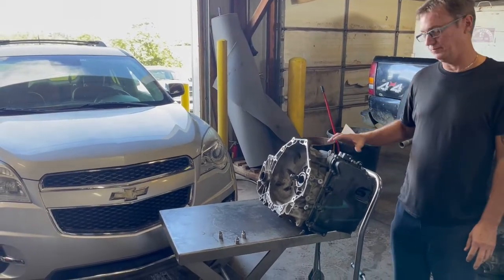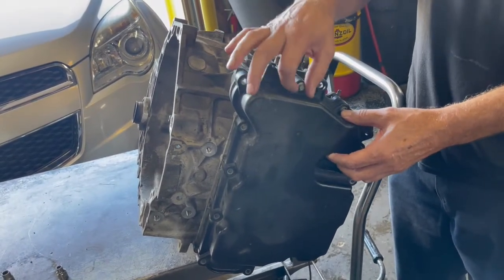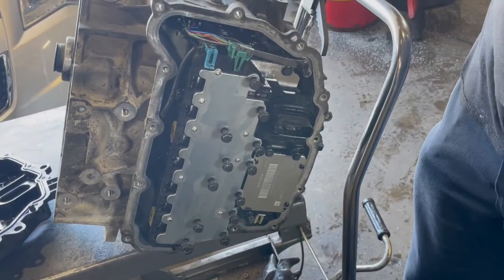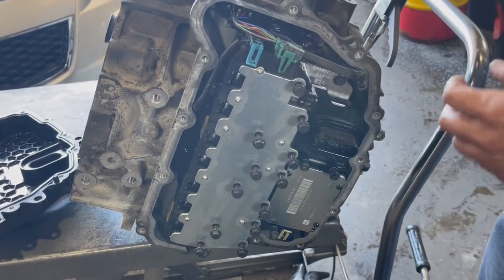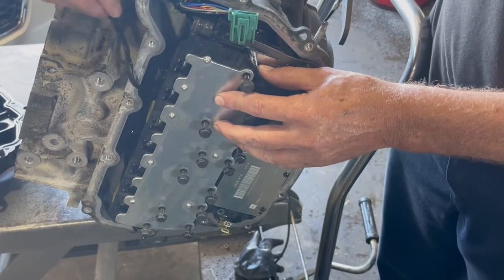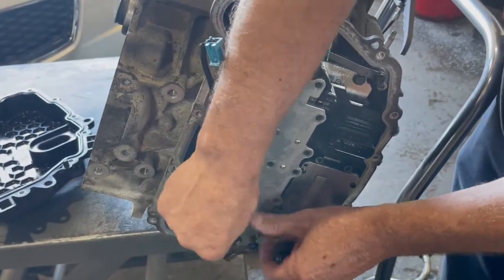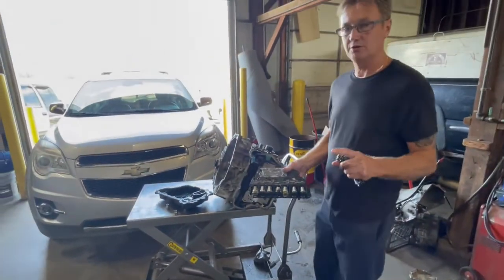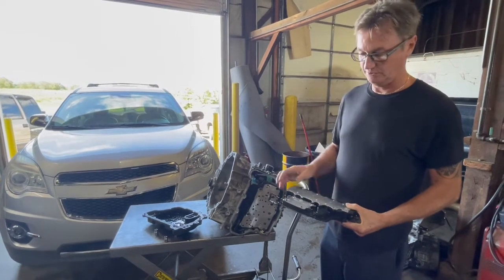P0601 Code Chevy / Chevrolet Equinox Internal Control Module Check Sum Error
how to change the transmission control module in a 2012 chevy equinox with a 6T40 transmission
** Codemansauto DIY Tools **
1.    6T40 Control Module and Control Valvebody
2.    6T40 Control Module
3.    Automatic Transmission Fluid

I've been an Auto Mechanic for over 30 years specializing in transmission repair and problem solving